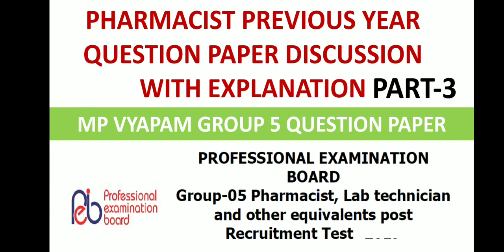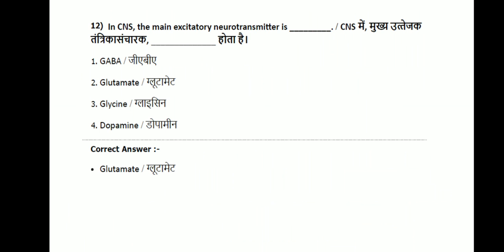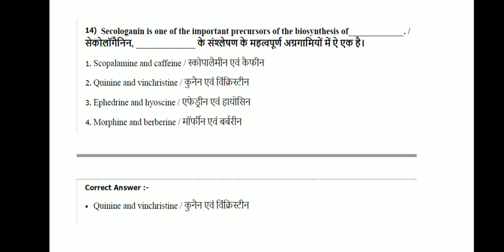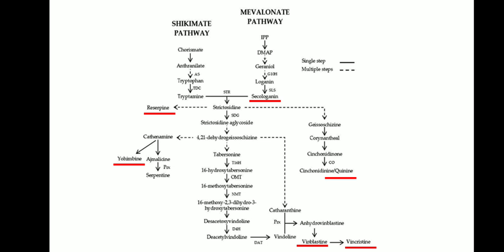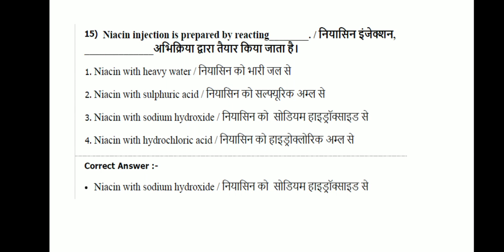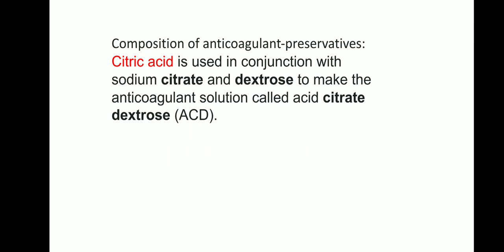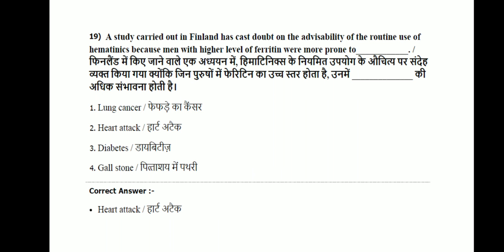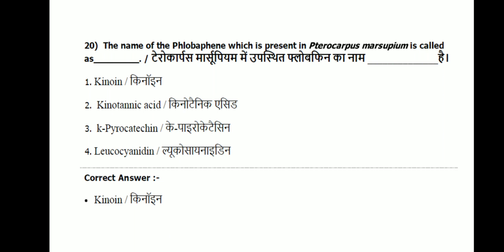PHARMACIST PREVIOUS YEAR EXAM QUESTIONS | PART-3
This video contain MP Vyapam 05 Pharmacist question and their explanation.This video will be very helpful for those who is preparing for the pharmacist competitive exams like government pharmacist,gpat, niper, drug inspector, prometric etc. in coming videos you can expect different videos chapter-wise. So kindly watch this video completely and if you like this video press the subscription button.